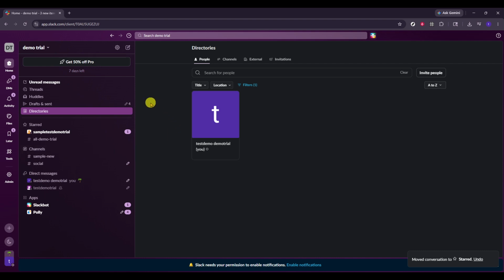How To Move Conversation In Slack (2026) (Best Method)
Learn How To Move Conversation In Slack in this easy beginner-friendly tutorial. I’ll show you the best method to move Slack conversations to another channel, organize messages, and manage communication inside your Slack workspace step by step. This simple Slack guide is quick and easy to follow.